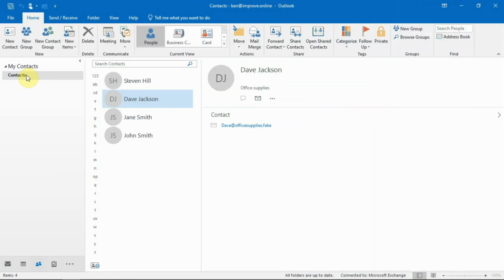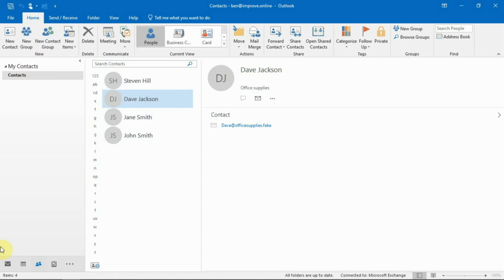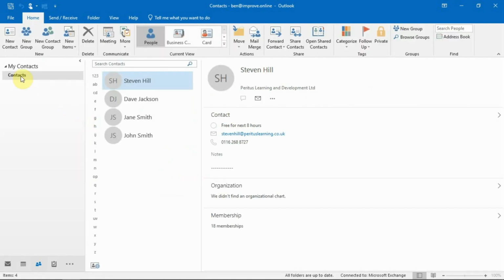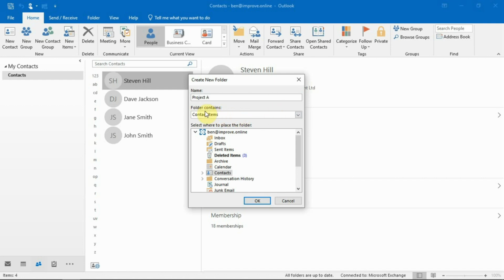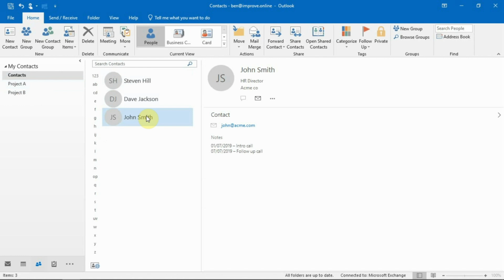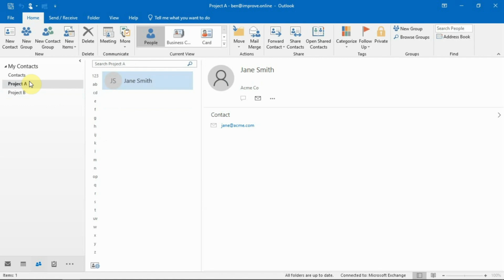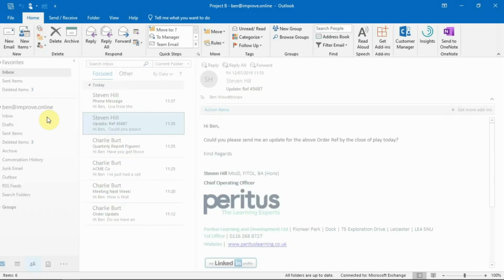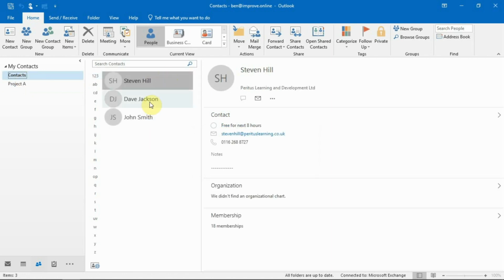09 Create and use Folders to Organise Contacts